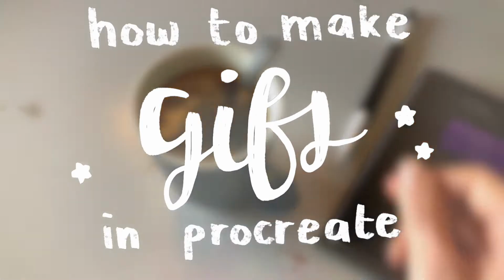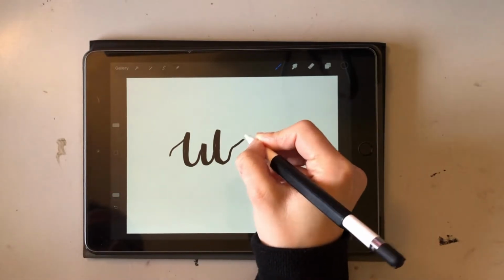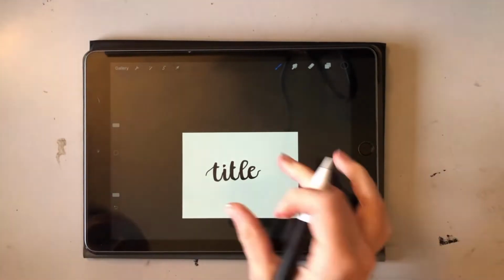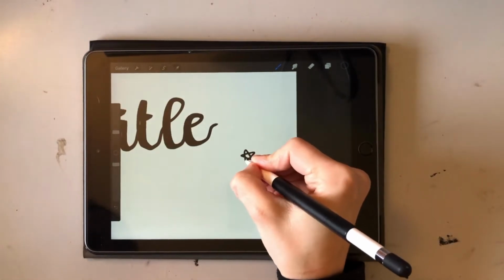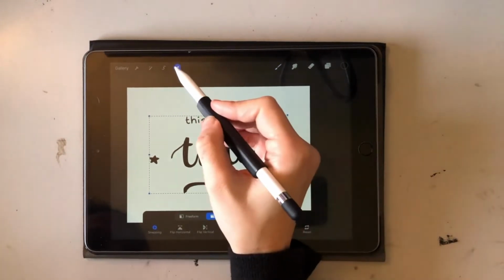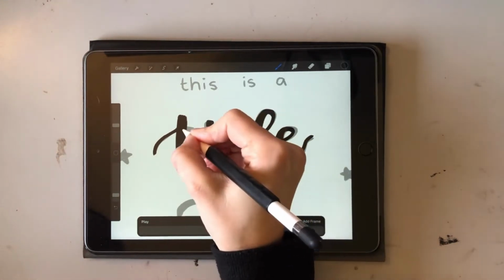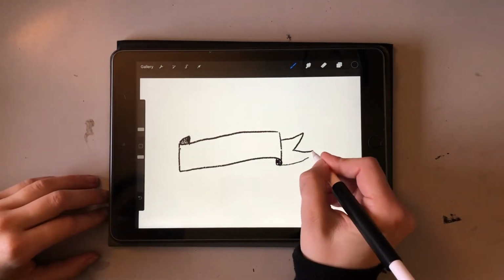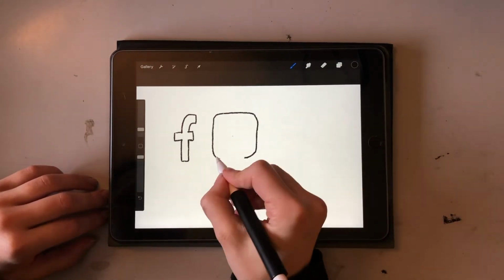How To Make Animated Gifs in Procreate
Hi there! In todays video I will show you how I make my own gifs/animations for my videos. Have a nice Sunday.

M Y S H O P